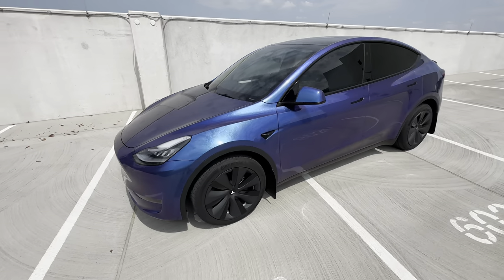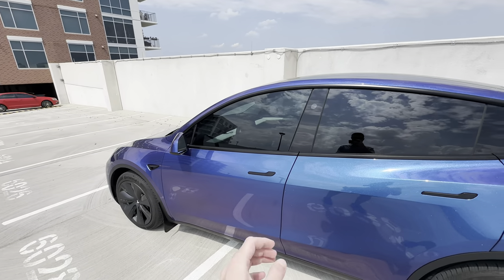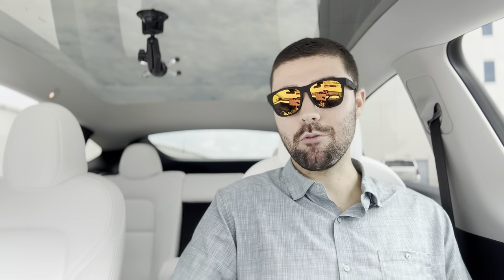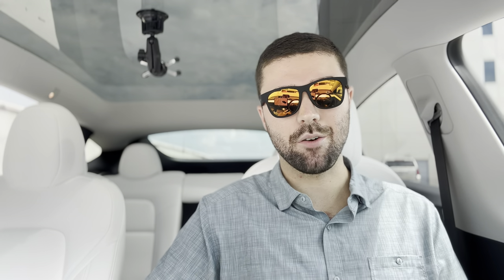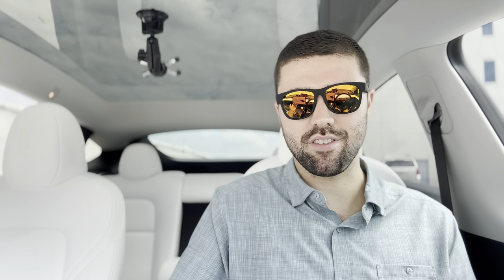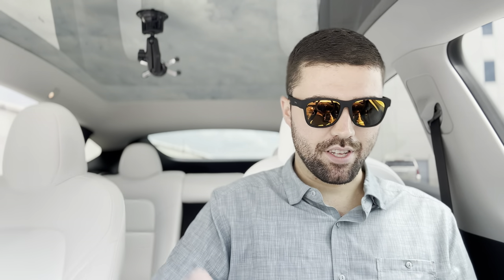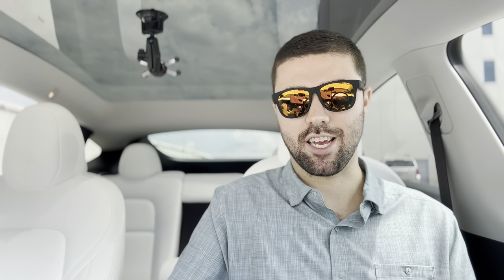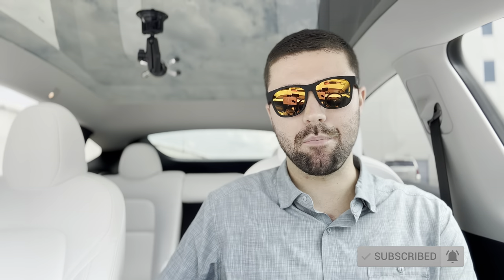Top 10 Likes and Dislikes About My 2023 Tesla Model Y AWD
00:00 Welcome!
00:57 10 Likes
08:46 10 Dislikes
17:45 Wrapup